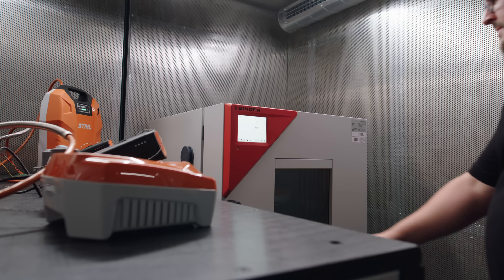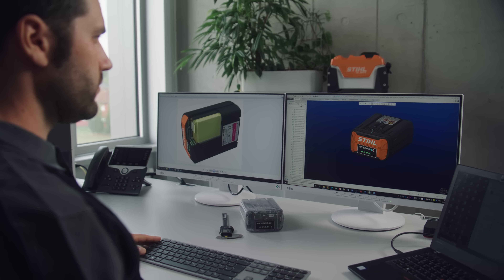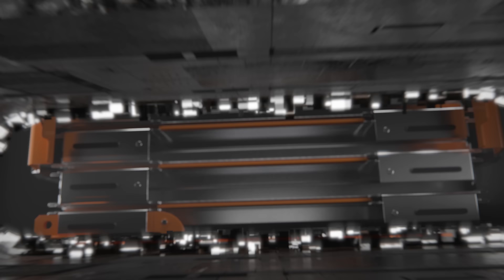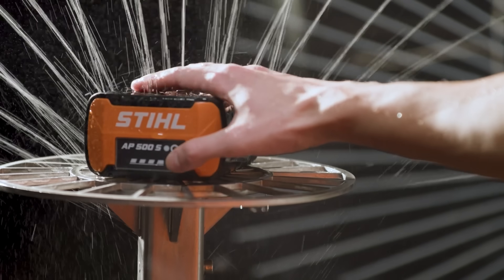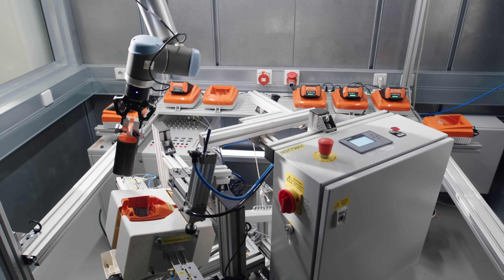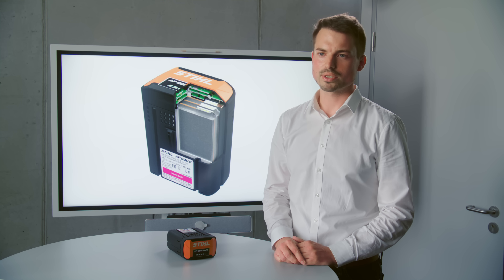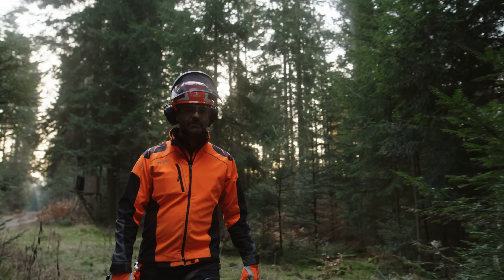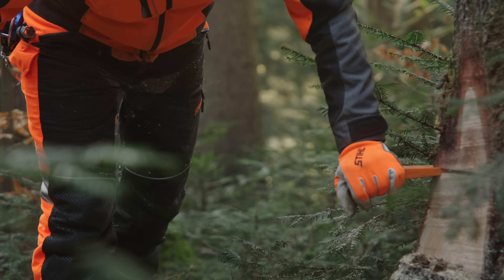STIHL battery development | Behind the scenes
STIHL AP 500 Battery: the power of innovation.​

Join us in this deep-dive into STIHL's innovation process, where we uncover the technology packed into the STIHL AP 500 battery. Follow along as our team takes you on a journey through the rigorous stress testing process, showcasing how we push boundaries of our technology to guarantee durability and top-notch performance in any situation. With the AP 500, we're changing the game in tool power, offering extended run times and unwavering performance for all your professional outdoor tasks.​

Learn more about the AP 500 and the AP battery system